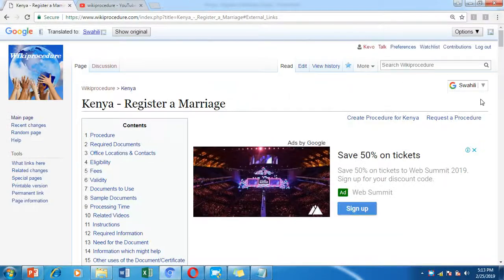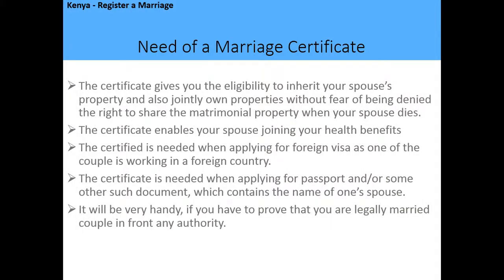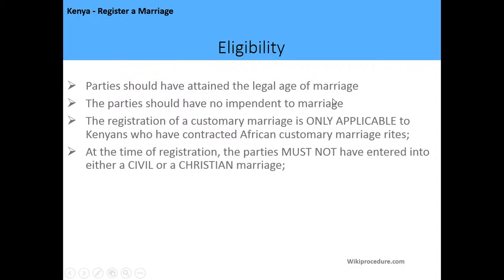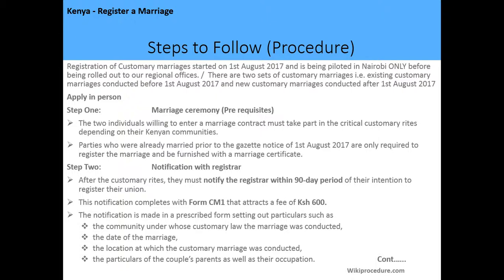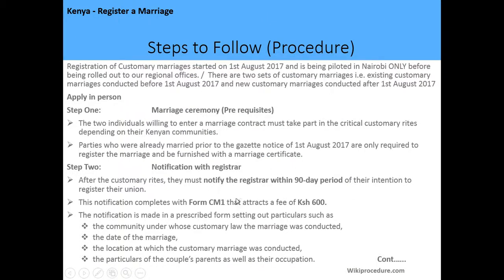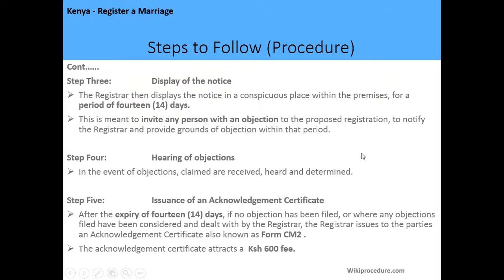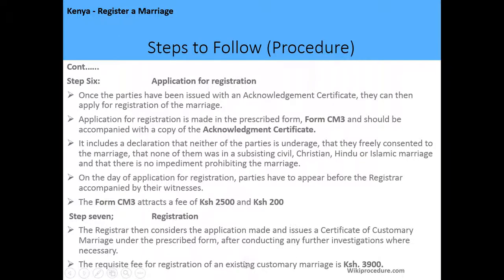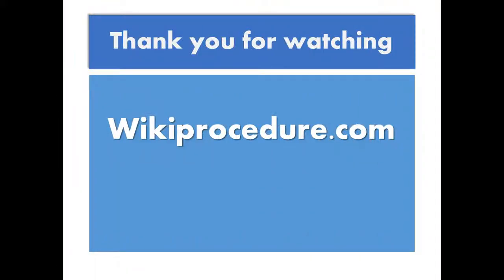Kenya - Register a Marriage - English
This video provides you information related to Registering a Marriage in Kenya.